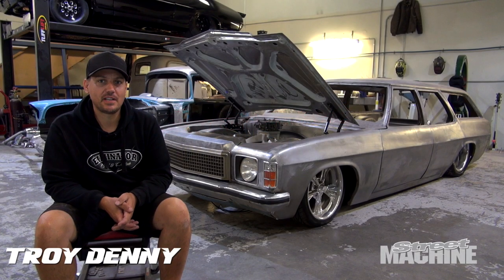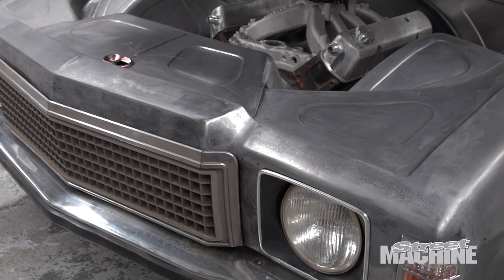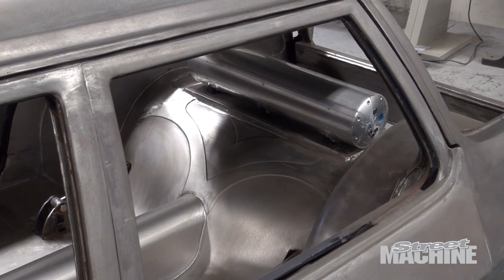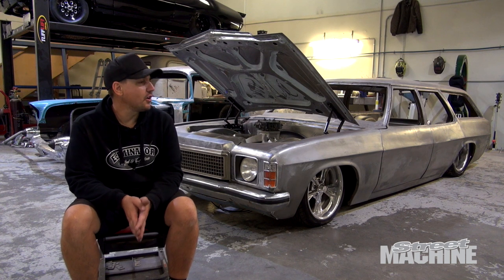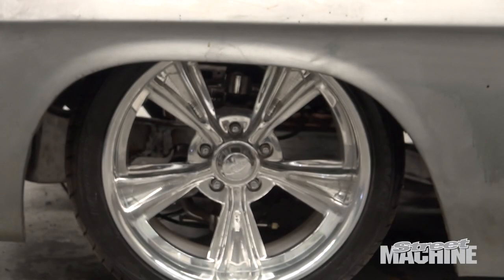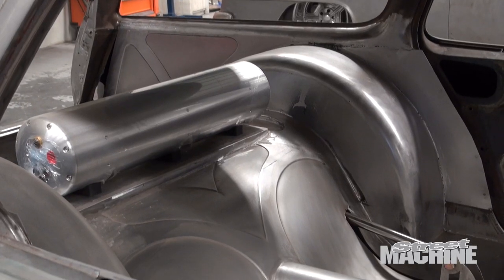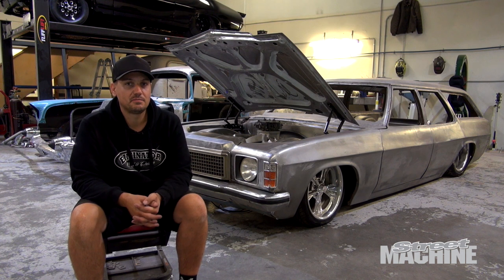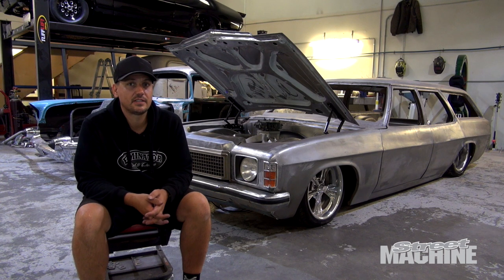Slammed Bare Metal HZ Wagon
The guys at Eliminator Rod and Custom are building some amazing cars. Take a look at this awesome HZ wagon the guys are crafting for a customer.